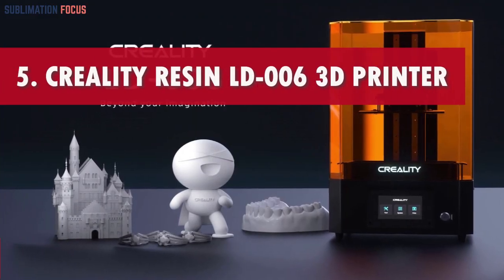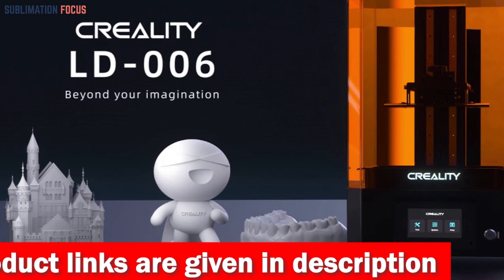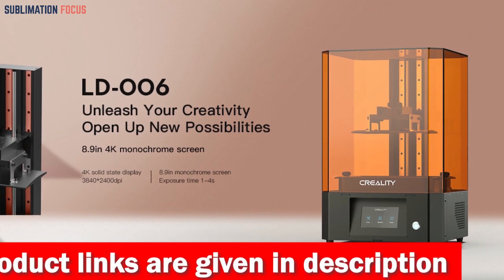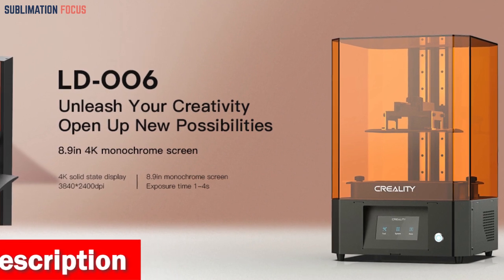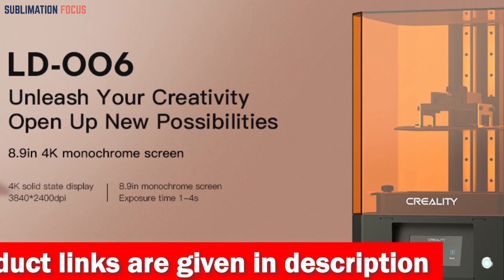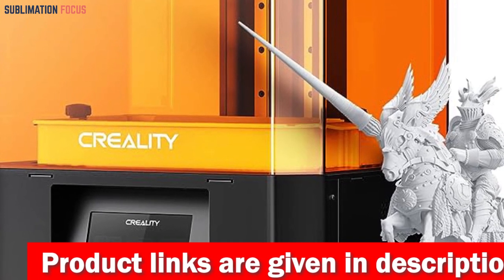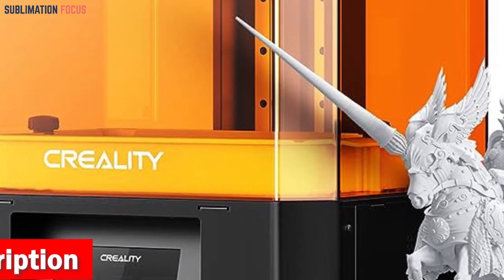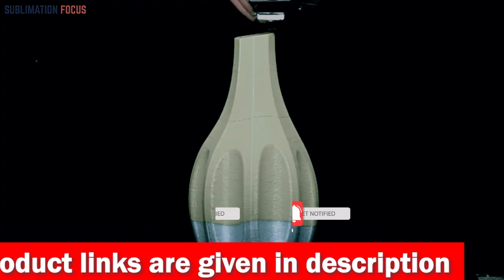Creality LD-006 3D Resin Printer | 2024 Review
If you are looking to create exceptional footwear prototypes with precision and efficiency, the Creality LD-006 3D Resin Printer emerges as an outstanding choice. Boasting an 8.9-inch monochrome 4K HD LCD screen, this printer revolutionizes the game with a resolution of 3840x2400dpi, significantly enhancing printing efficiency by requiring merely 1-4 seconds per layer exposure. Not only does it save time, but its monochrome LCD screen also ensures durability and stability during extended printing sessions. Ease of operation is key, and the LD-006 excels in providing a better user experience with its 4.3-inch full-color touch screen UI interface. Real-time monitoring of printing information becomes effortless, while its generous build volume of 7.55×4.72×9.84 inches allows ample space for crafting diverse 3D shoe models. The ultra-precision printing capability, owing to its upgraded matrix light source and transmission system in conjunction with the 4K mono LCD, ensures impeccable accuracy and intricate detailing – crucial for perfecting shoe designs.  Furthermore, the built-in air filtration system guarantees an odor-free printing environment, thanks to the dual fan cooling system and activated carbon air purification, providing a refreshing and comfortable printing experience. Coupled with CHITUBOX Slicing Software’s latest version for effortless model support addition and resizing, the LD-006 streamlines the entire printing process. Creality’s commitment to customer satisfaction, promising a prompt and satisfactory response within 24 hours to any issues, solidifies this printer as an ideal tool for crafting precise and detailed shoe prototypes.
2024 best 3D printer for rubber